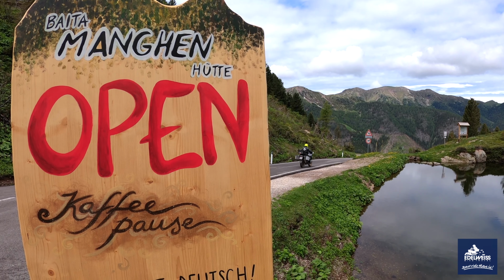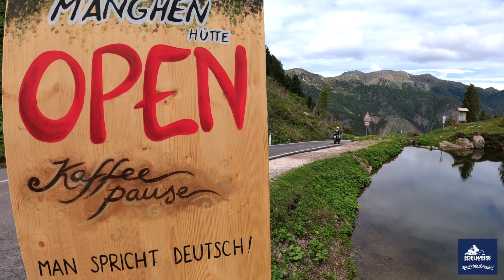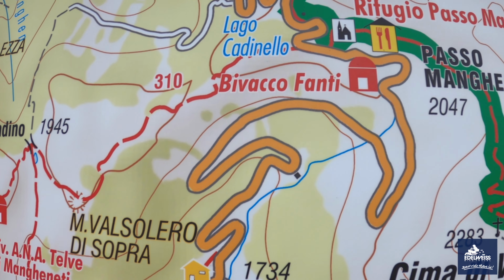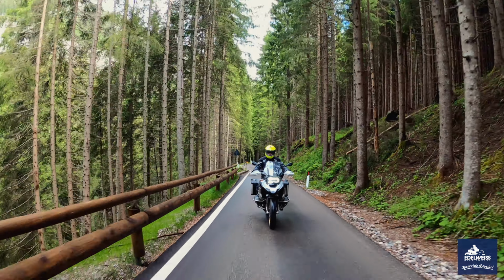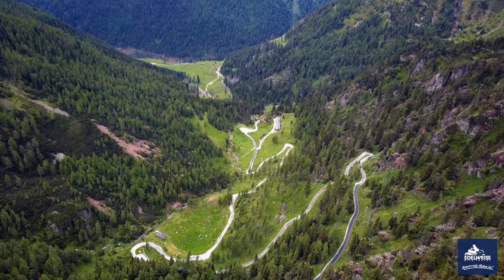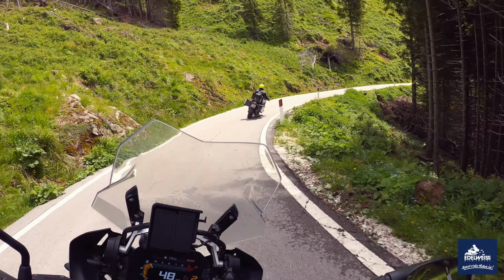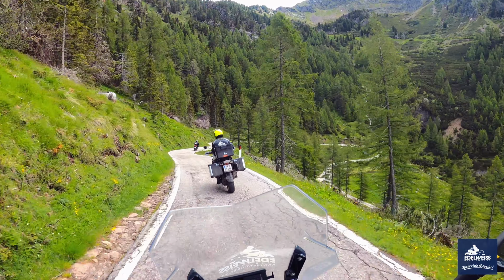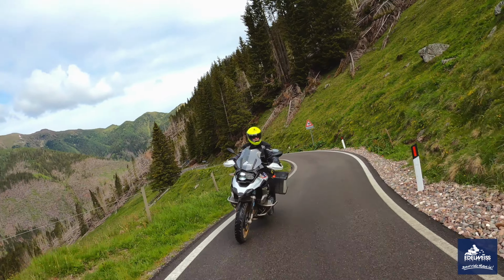Manghen Pass | The most beautiful roads of the Alps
The Passo di Manghen is a mountain pass located in the Northern Italian region: Trentino-Alto Adige/Südtirol.The road is narrow but the conditions are often perfect to ride with your motorcycle!

Created by: Manuel Marabese & Thomas Ritt

Credits:
Keep on going trip - Joakim Karud
Epic inspirational music - Music4video